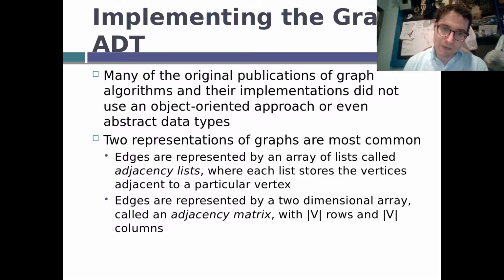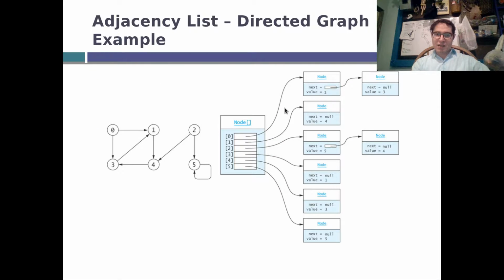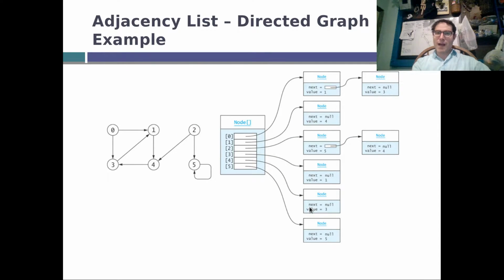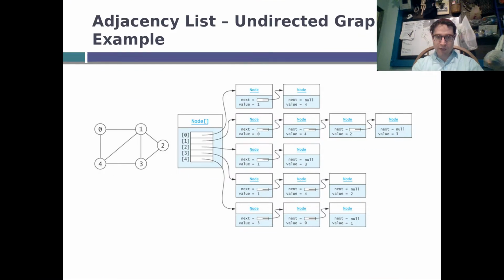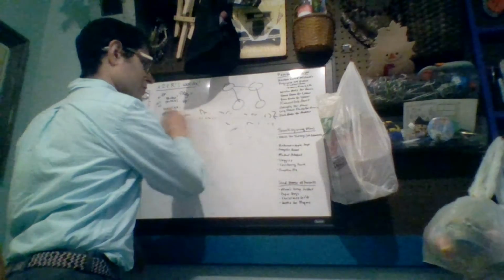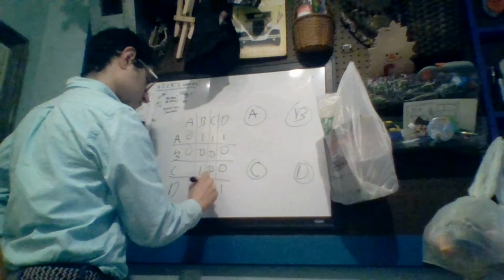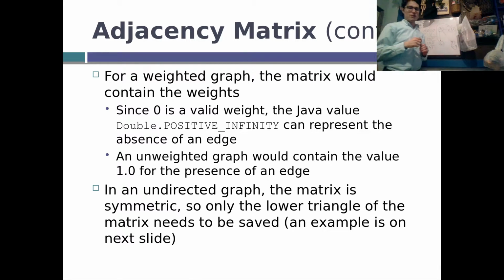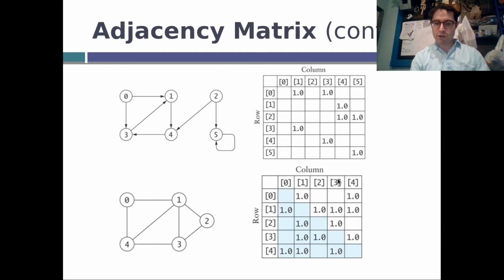CIS 2168 Flipped - Implementing a Graph